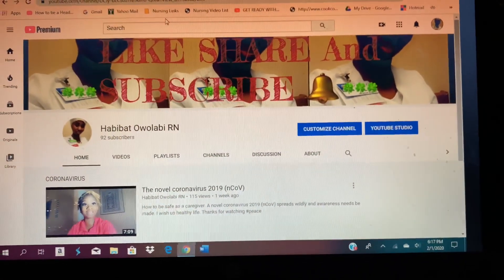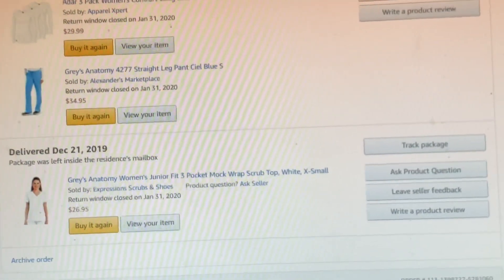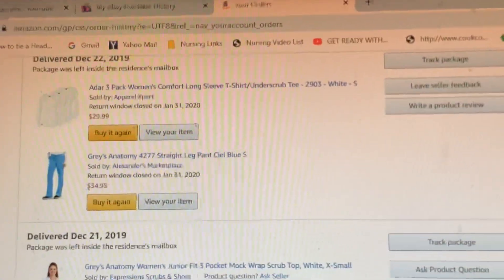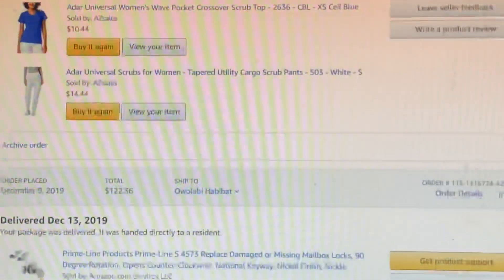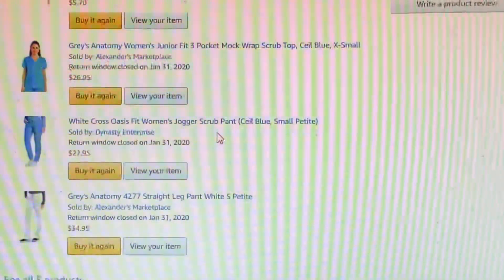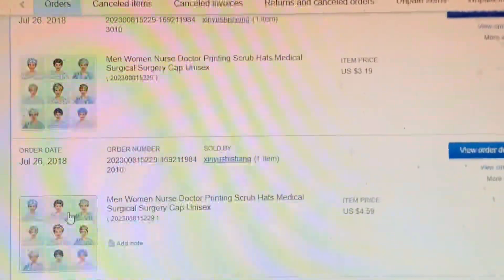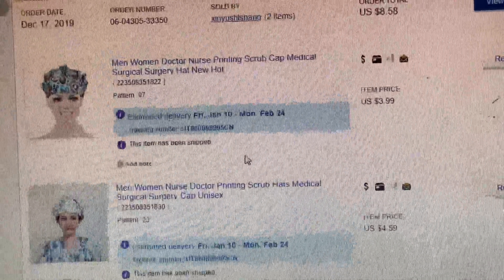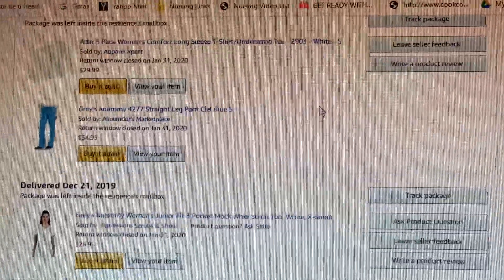Nurses Caps and Scrubs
How I buy my scrubs and hats plus where I get them. Online shopper. What till you catch the most important tip I use when buying my scrubs